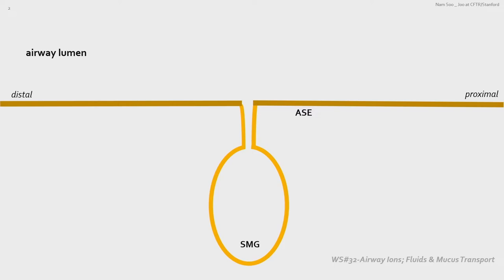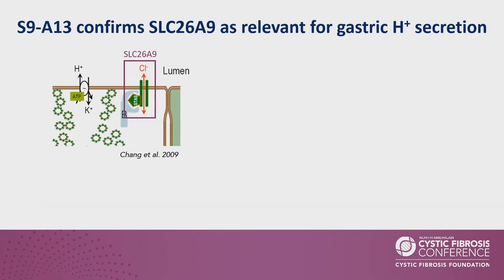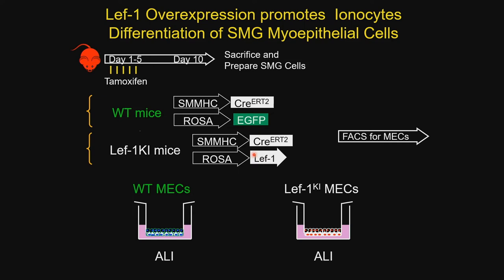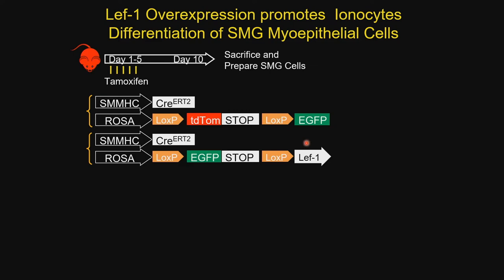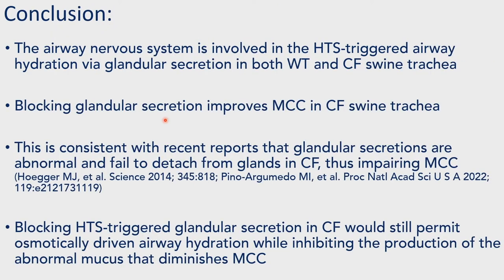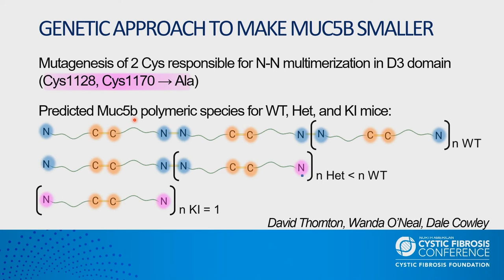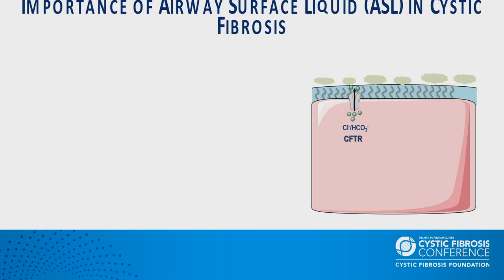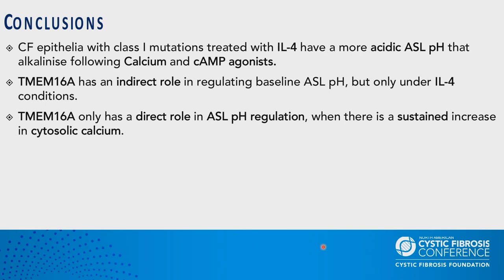NACFC 2022 | W32: Airway Ions, Fluids, and Mucus Transport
This workshop allows us to learn about new insights into airway ions, fluids, and mucus transport: How they work normally and what mechanisms need further investigation within the CF airways.